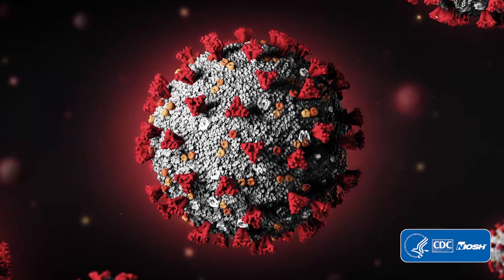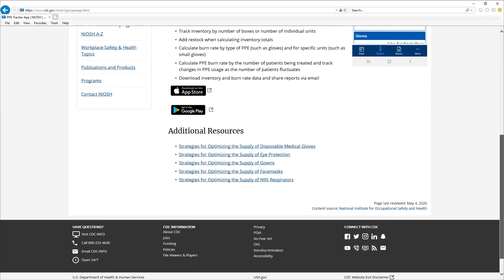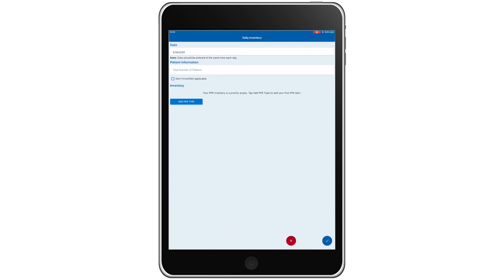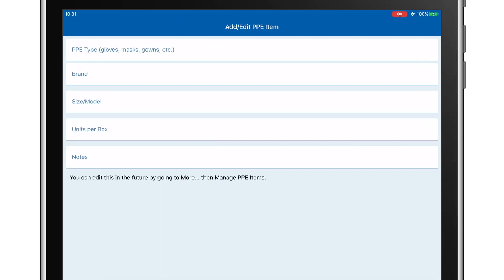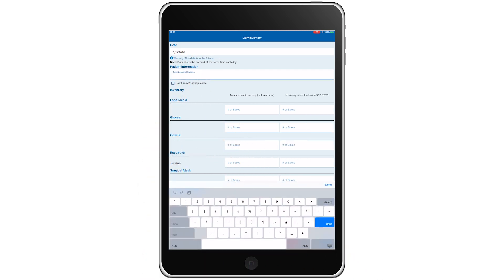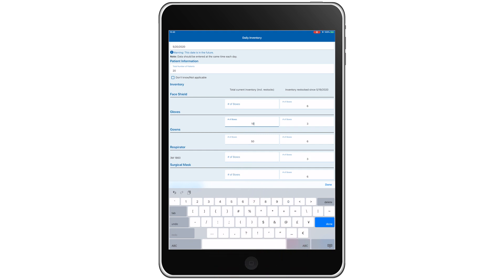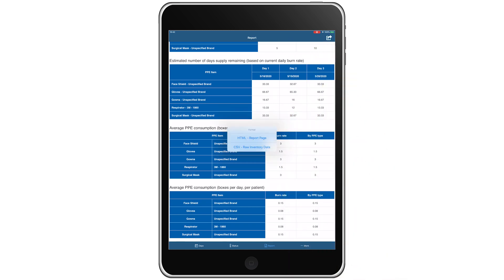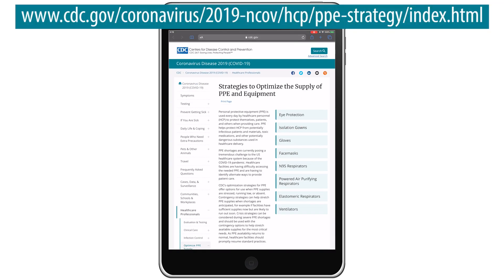NIOSH PPE Tracker App Tutorial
This video tutorial guides users through the NIOSH Personal Protective Equipment (PPE) Tracker app, a mobile version of the PPE Burn Rate Calculator that allows healthcare providers and systems to estimate the amount of PPE being used over time with their mobile devices. The app is available on iOS and Android.

CDC has also developed strategies to optimize PPE supply you can find